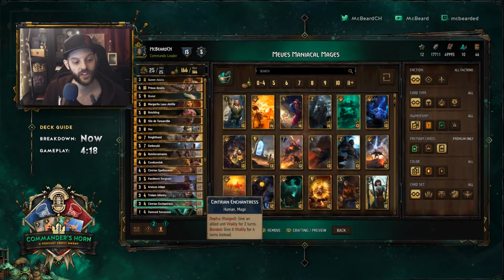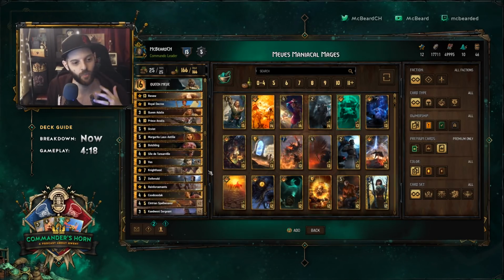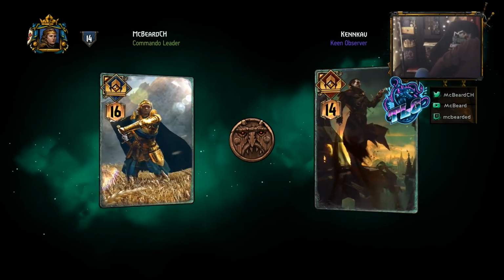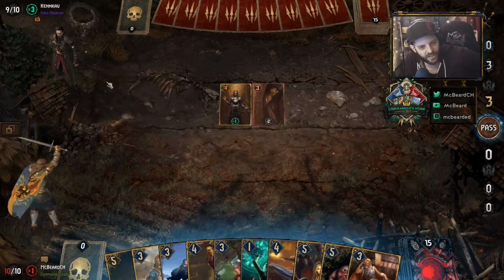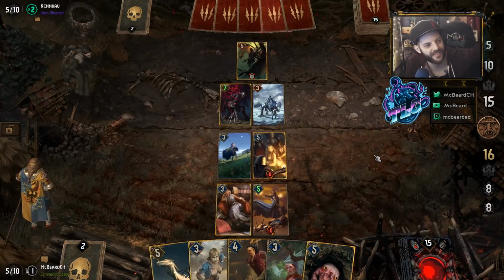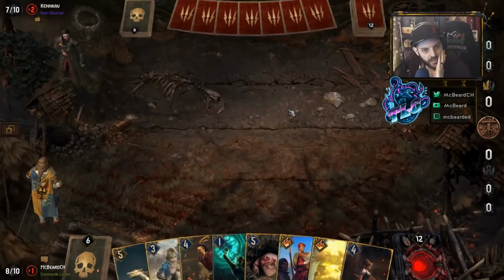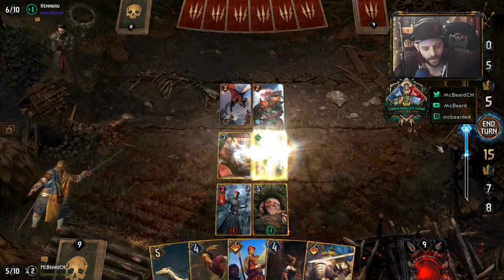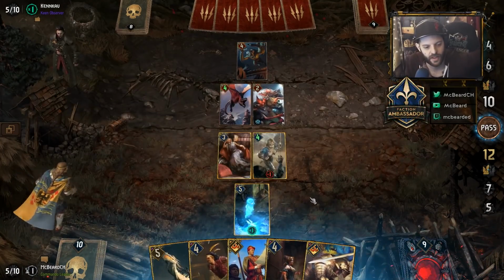MEVE | "Maniacal Mages" Crimson Curse Deck Guide + Gameplay [GWENT]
Day One Deck One - Spellweavers and Queen Adalia had my interest, so I jumped into a game and took on Detlaff for our first video of the expansion. I've got a lot more coming.

Looking for more ways to support McBeard? Join the Commandos!

Commander's Horn Podcast records on Thursday, follow @commandershorn for start times.

Best of luck on the path!